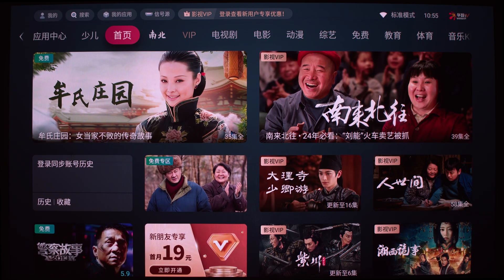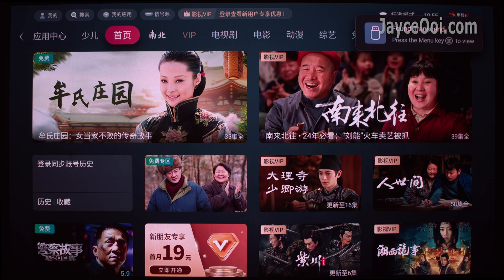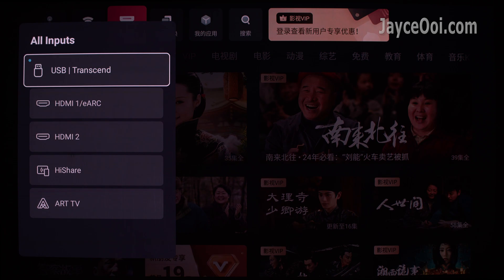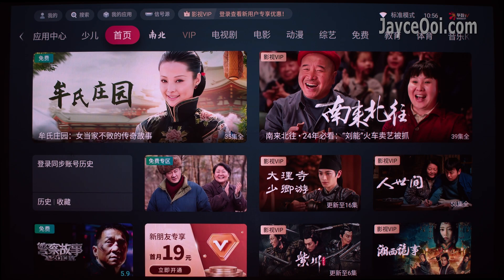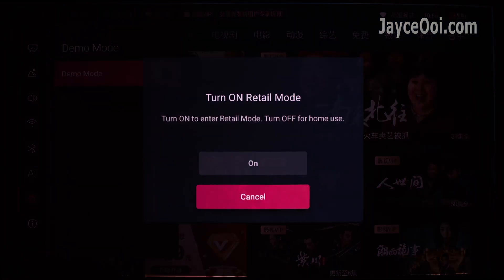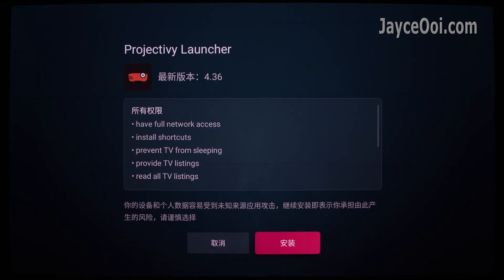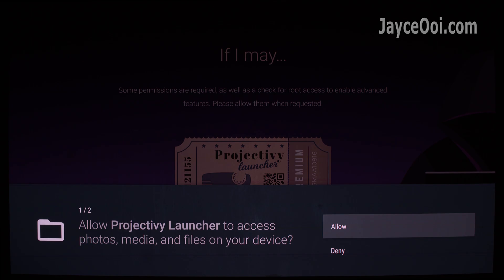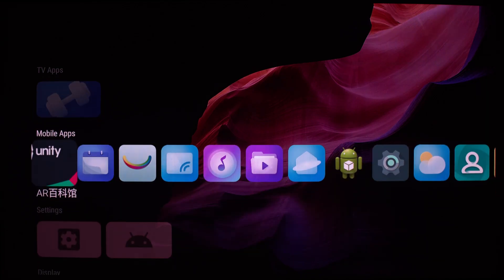How to Enable Hisense Vidda C1S Demo / Retail Mode? Access USB Drive & Install APK Files...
FYI, my projector is Hisense Vidda C1S. But it should work on Vidda C1, C1 Pro and C1 Air too. They are using the same hardware and OS.